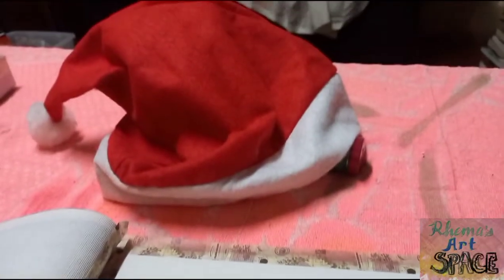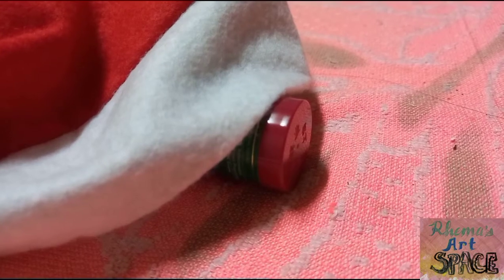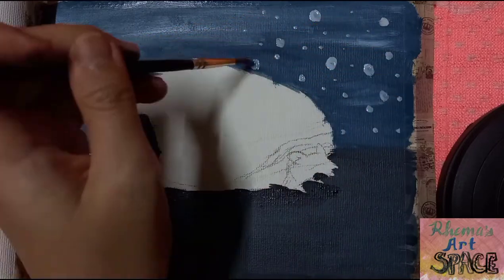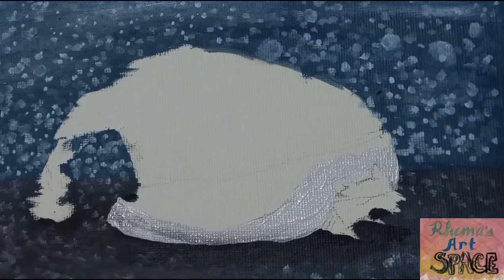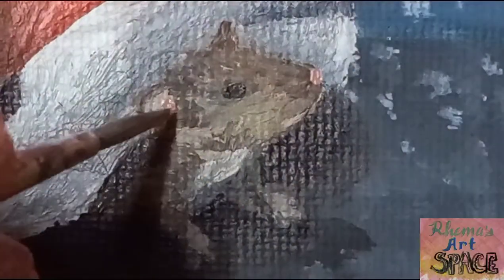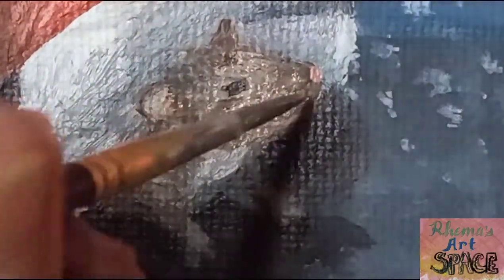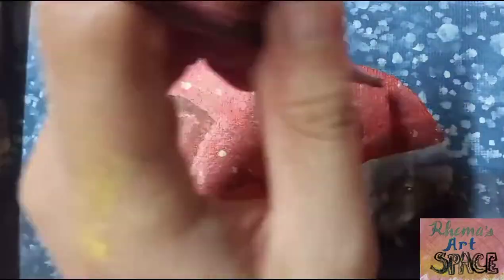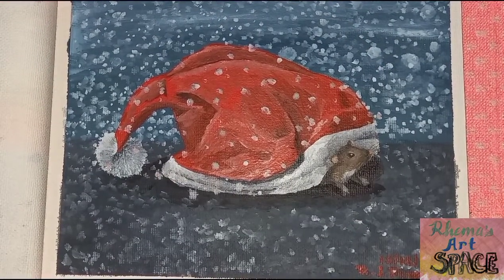Painting a Christmas-themed oil painting "Mouse in a Hat" (2021)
Here's a Christmas-themed oil painting I made where I used a hat and mouse as a model. I hope you enjoy my work as much as  I did. Merry Christmas, folks!